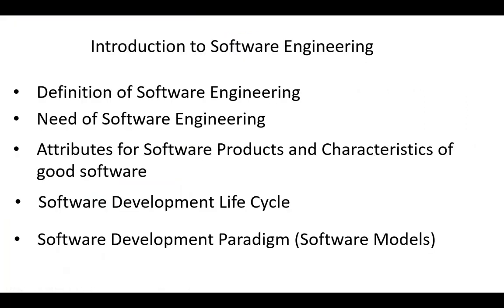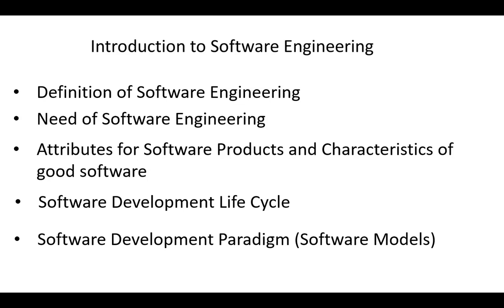Introduction to software engineering